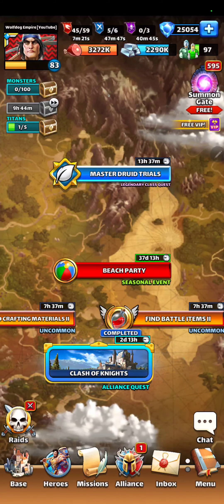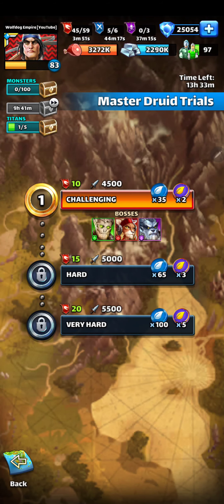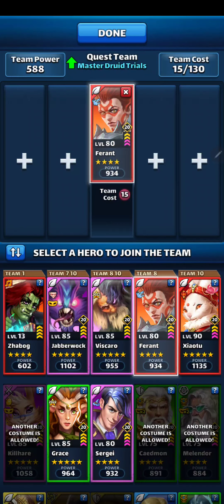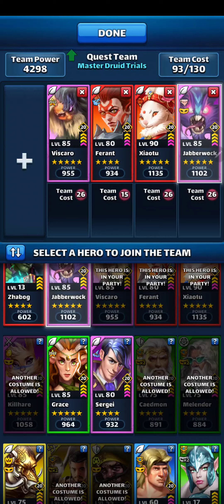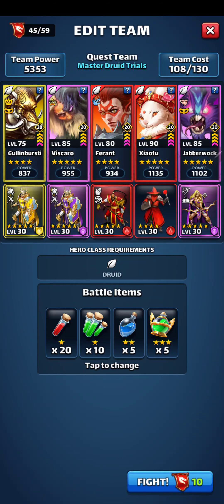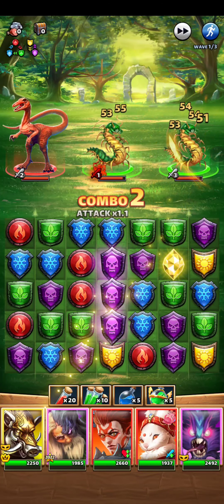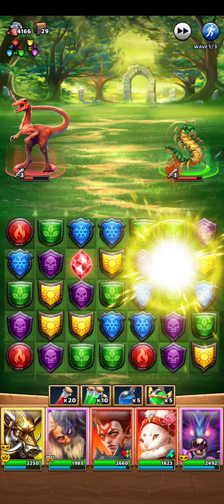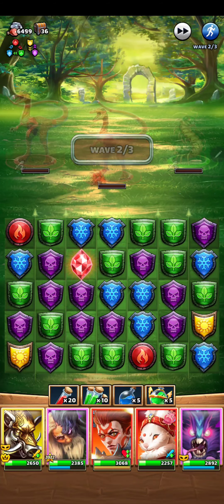1st one of Master Druid Trials June2024